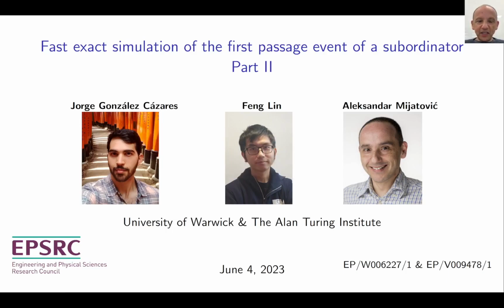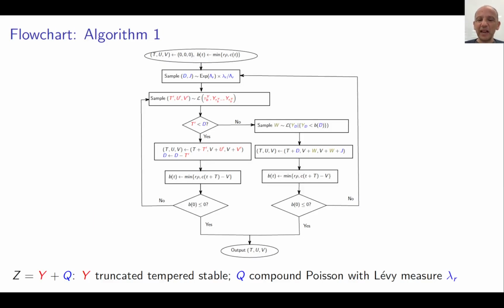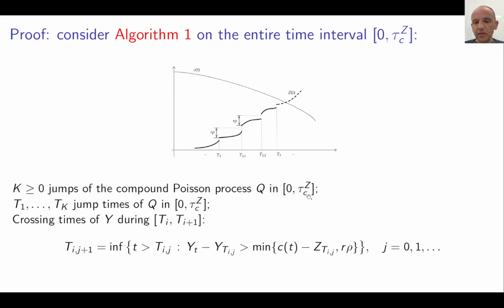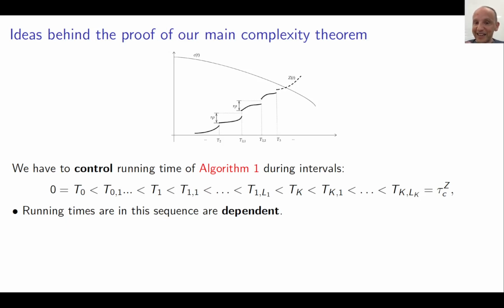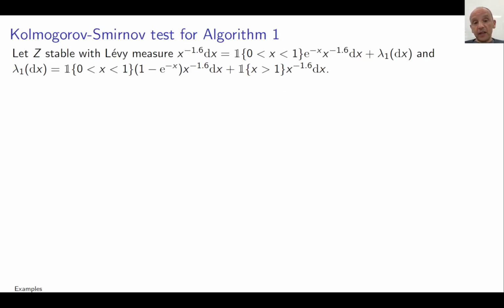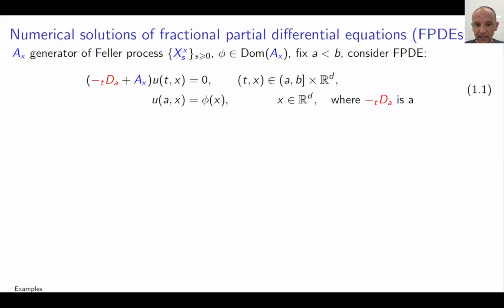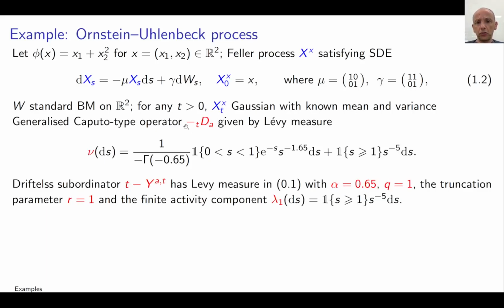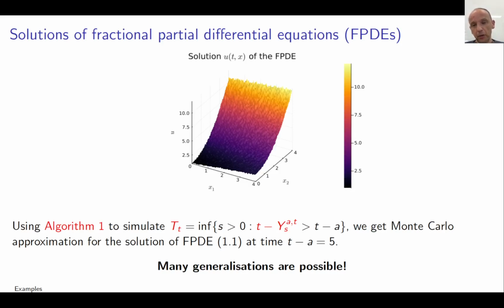Fast exact simulation of the first passage event of a subordinator (Part II)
This video is part 2 of the presentation on the Fast exact simulation algorithms for the first passage event of a subordinator. In this video I describe the following:

- ideas behind the proof of our complexity result for the the simulation algorithm of the first-passage event;

- a numerical example of a Monte Carlo approximation of a solution for a fractional PDE;

- a statistical test for our algorithm.

The presentation is based on our preprint ''Fast exact simulation of the first-passage event of a subordinator'',  J. Gonzalez Cazares, F. Lin, A. Mijatovic (June 2023).